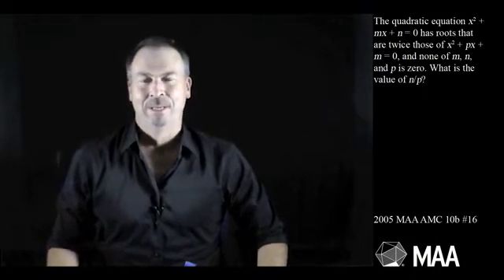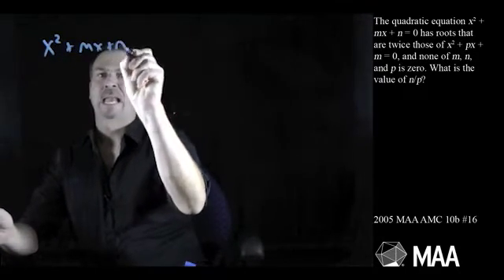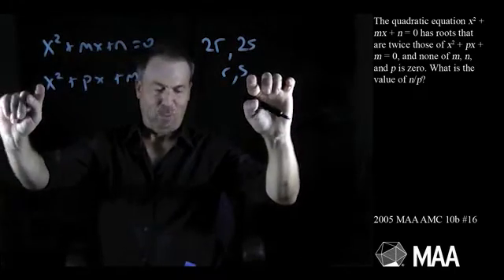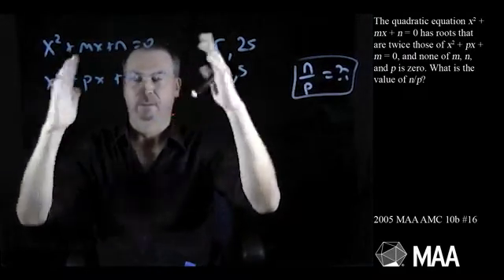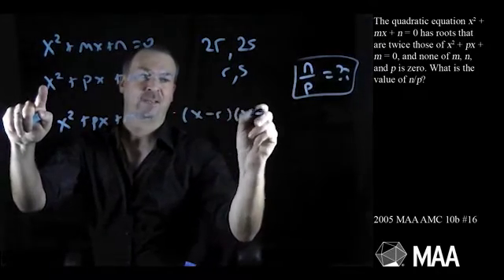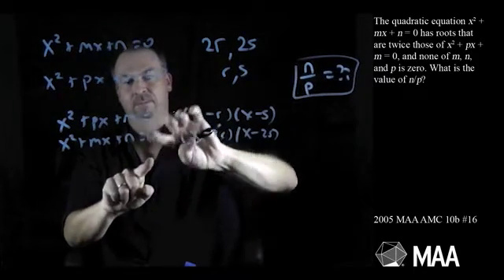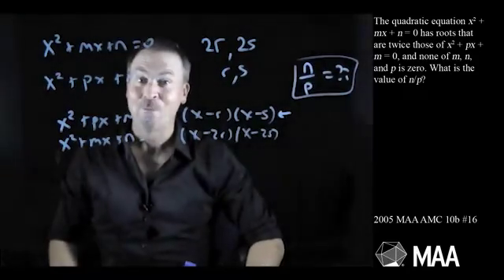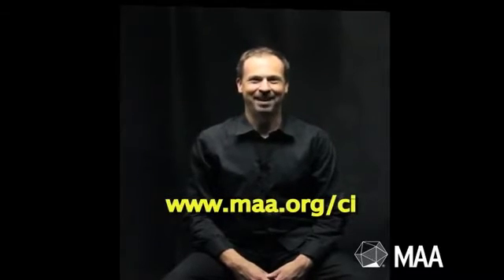Doubled Roots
James Tanton takes viewers through question #16 from the 2005 MAA AMC 10B competition. Appropriate for the 10th grade level, this question covers Algebra.

Common Core State Standards (CCSS): A-APR.2

Read the Curriculum Burst essay that goes with this question